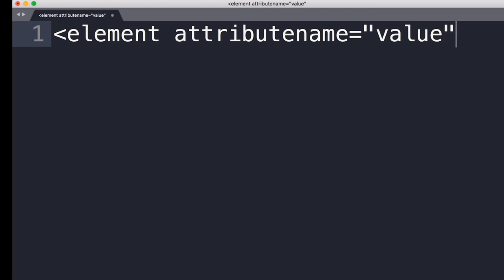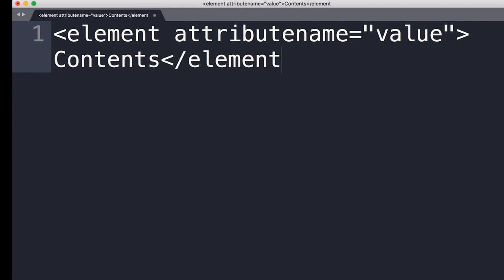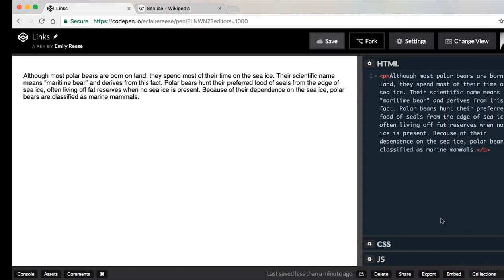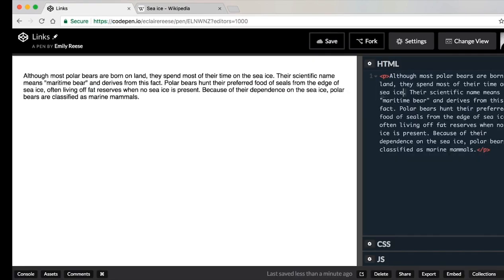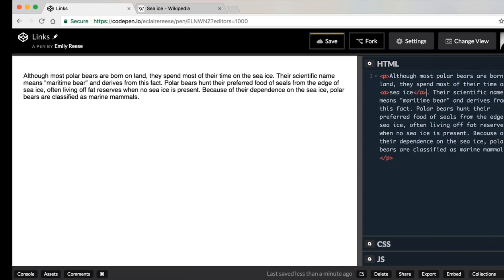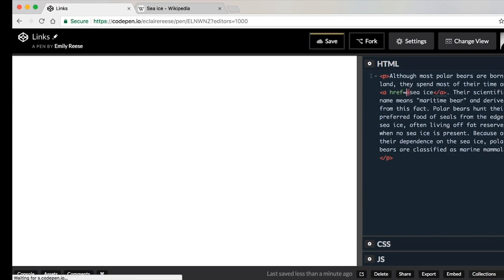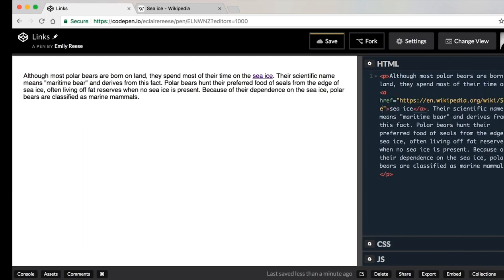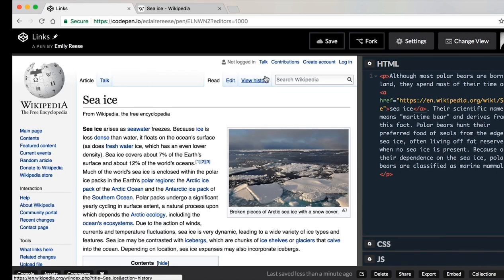Add links and understand attributes | html course | html tutorial | html basic video part-7